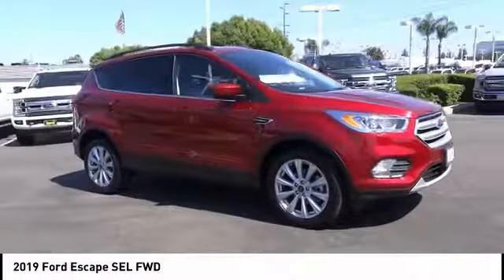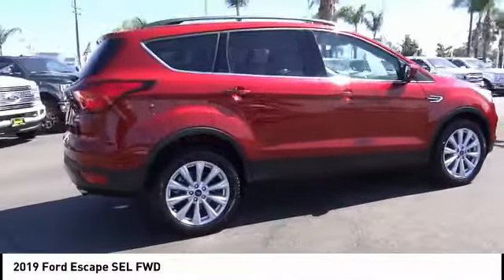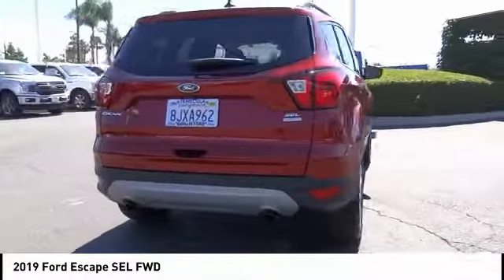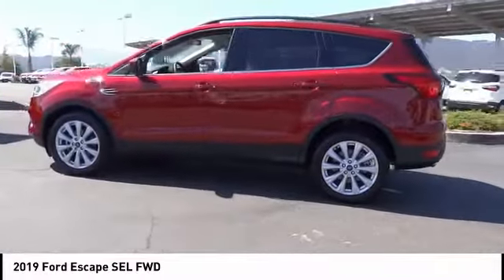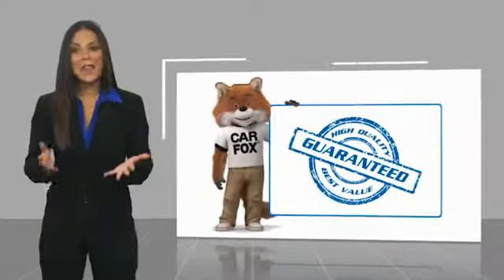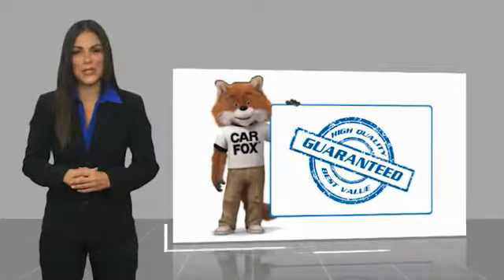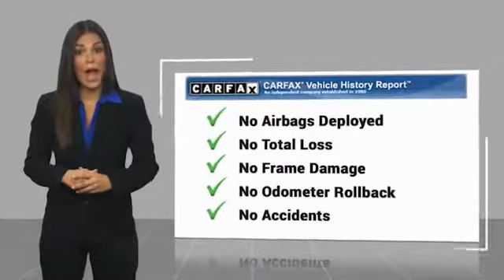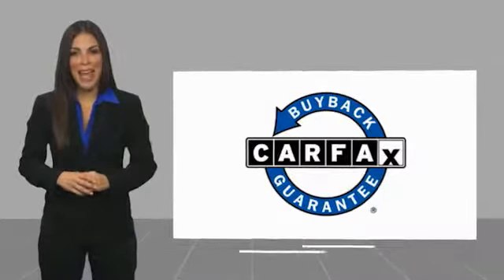2019 Ford Escape TEMECULA BEAUMONT MENIFEE PERRIS LAKE ELSINORE MURRIETA 818350D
2019 Ford Escape SEL FWD

26895 Ynez Rd.

GOSCH AUTO GROUP PROUDLY SERVING TEMECULA, BEAUMONT, MENIFEE, PERRIS, LAKE ELSINORE, MURRIETA, AND SURROUNDING SOUTHERN CALIFORNIA LOCATIONS. THIS RUBY RED METALLIC TINTED CLEARCOAT 2019 Ford ESCAPE IS EQUIPPED WITH A EcoBoost 1.5L I4 GTDi DOHC Turbocharged VCT, AUTOMATIC TRANSMISSION, AND RECEIVES AN ESTIMATED 23 City/30 Hwy MPG. 2019 Ford ESCAPE SEL FWD Clean CARFAX. Red 2019 Ford Escape SEL FWD 6-Speed Automatic EcoBoost 1.5L I4 GTDi DOHC Turbocharged VCT Fresh Oil Change. Welcome to Gosch Ford Temecula Located in Temecula, CA, Gosch Ford Temecula is proud to be one of the premier dealerships in the area. From the moment you walk into our showroom, you'll know our commitment to Customer Service is second to none. We strive to make your experience with Gosch Ford Temecula a good one for the life of your vehicle. Whether you need to Purchase, Finance, or Service a New or Pre-Owned Ford, you ve come to the right place. 23/30 City/Highway MPG Stock #: 818350D | VIN: 1FMCU0HD8KUA06290 | 2019 Ford Escape SEL FWD Gosch Ford Temecula